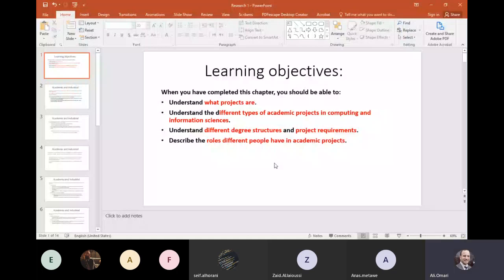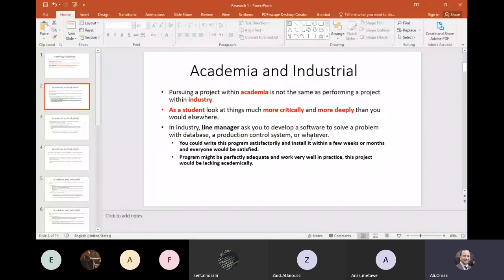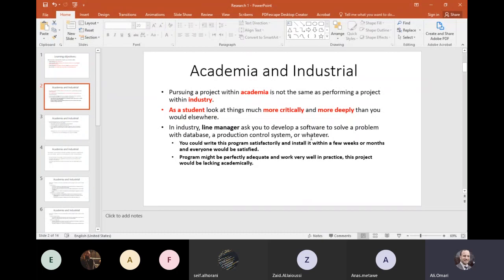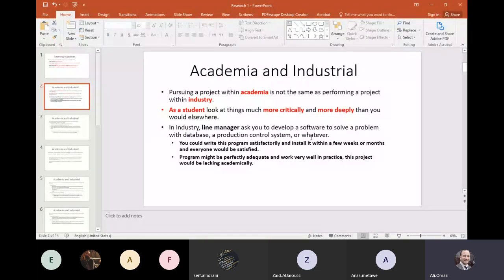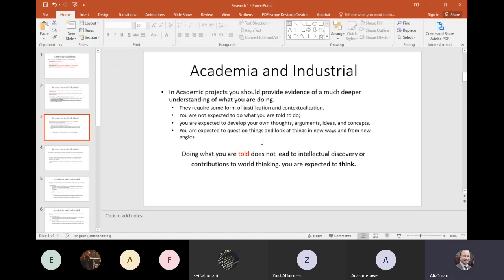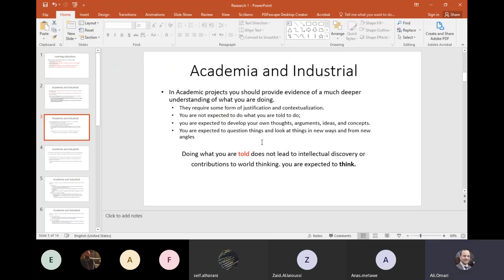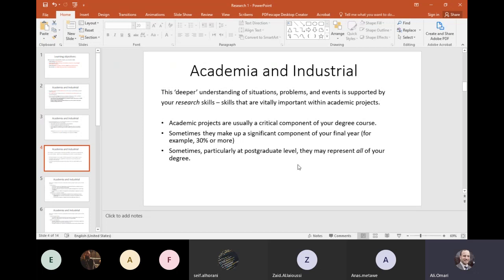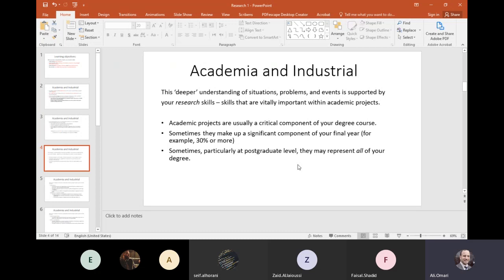Projects in Computing and Information Systems 1